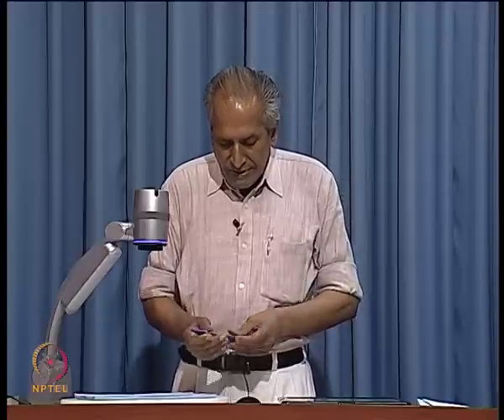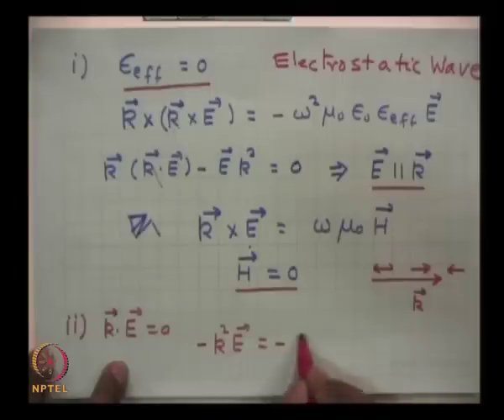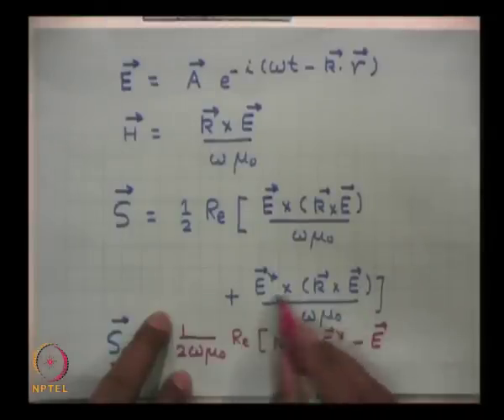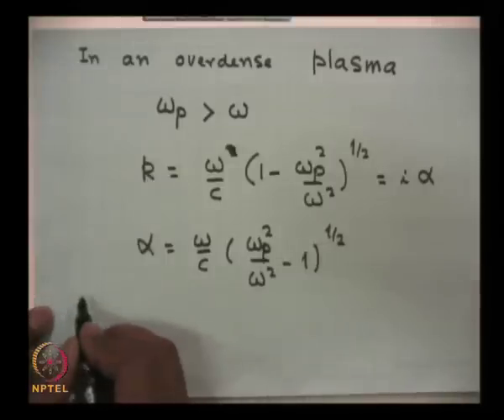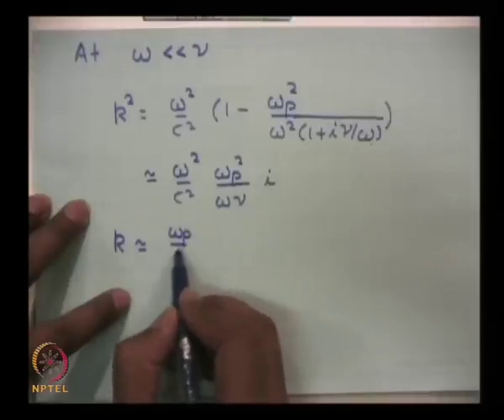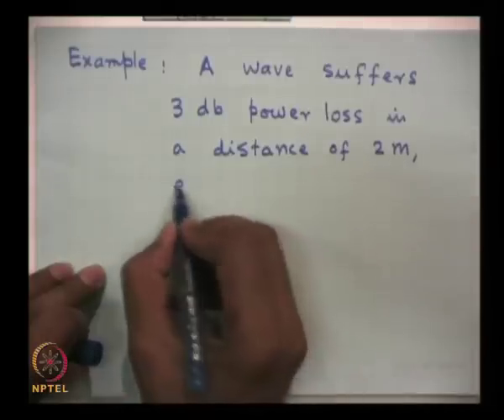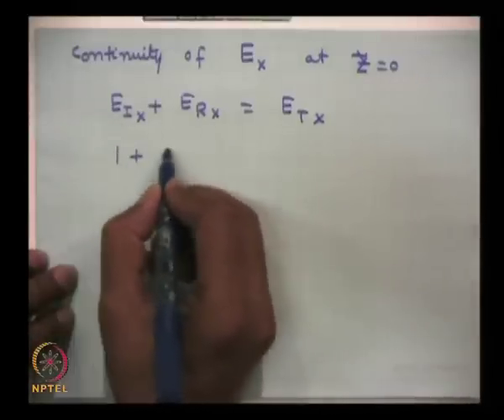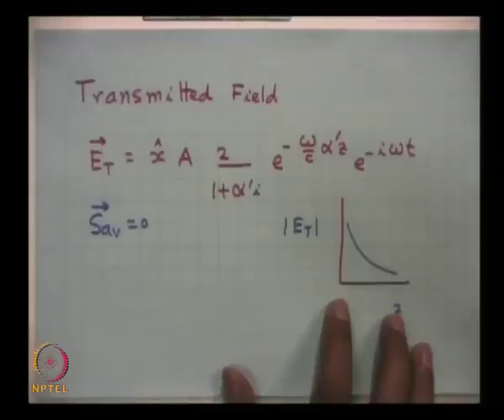Mod-01 Lec-08 Electromagnetic Wave Propagation in Plasma Contd